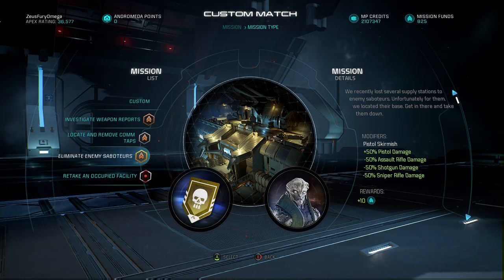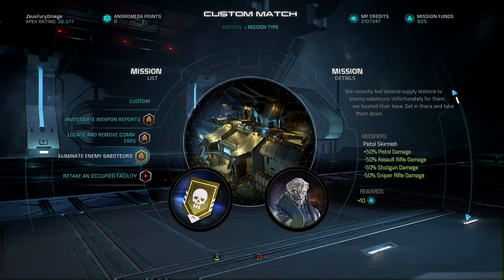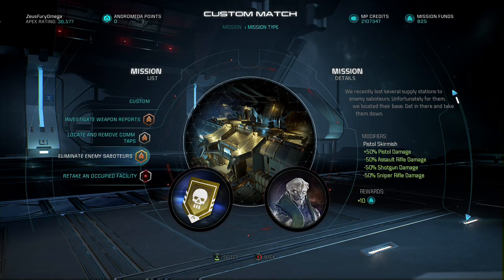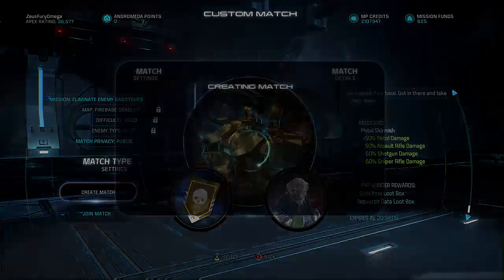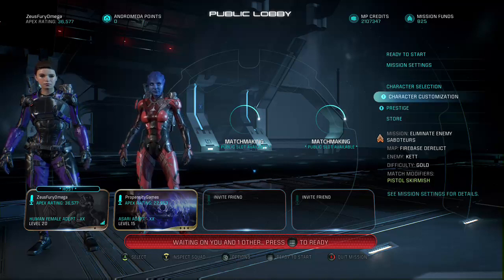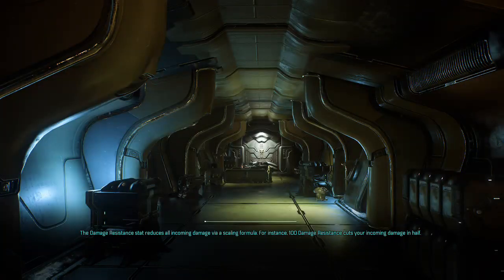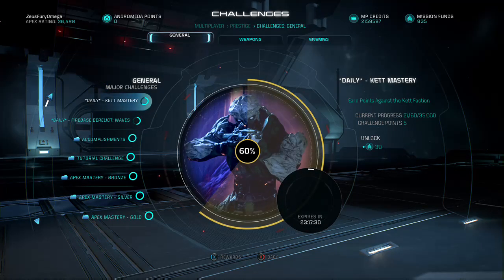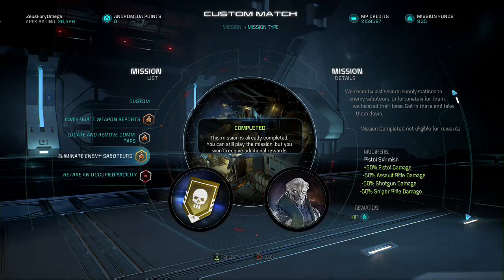APEX DAILY MISSION: Eliminate Enemy Saboteurs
Mission Details
Level Gold

Eliminate Enemy Saboteurs
We recently lost several Supply stations to enemy saboteurs. Unfortunately for them, we located their base. Get in there and take them down!

Pistol Skirmish
+50% Pistol Damage
-50% Assault Rifle Damage
-50% Shotgun Damage
-50% Sniper Rifle Damage